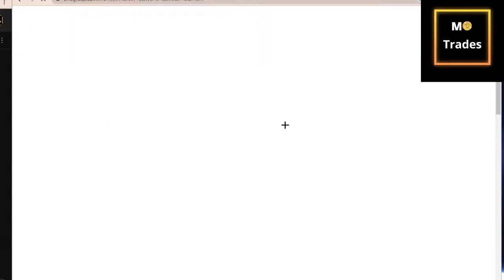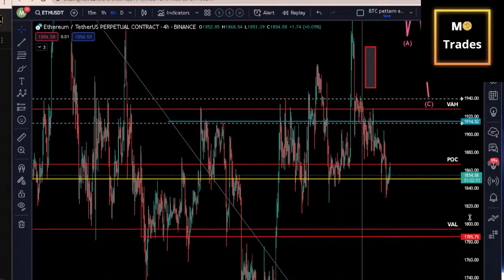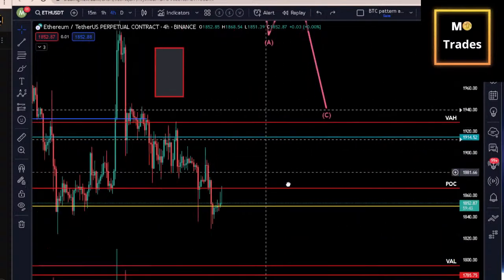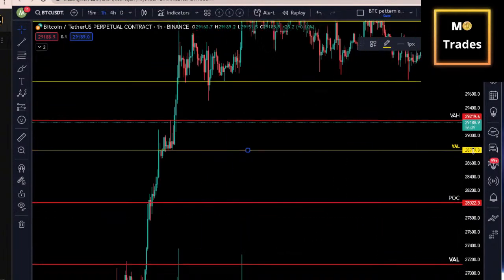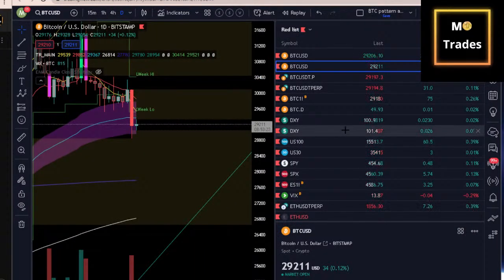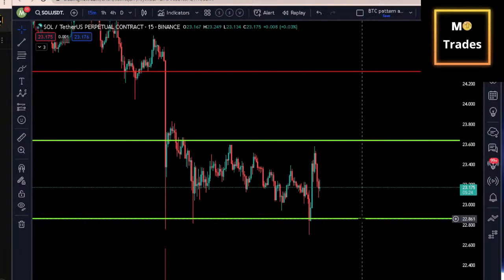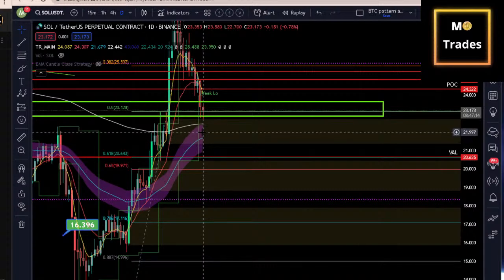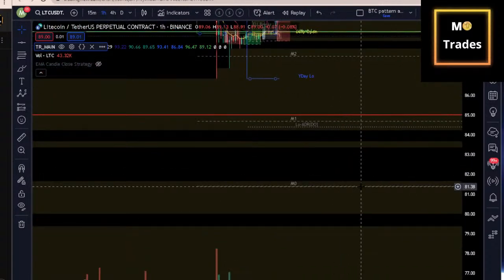BITCOIN FOMC BE READY